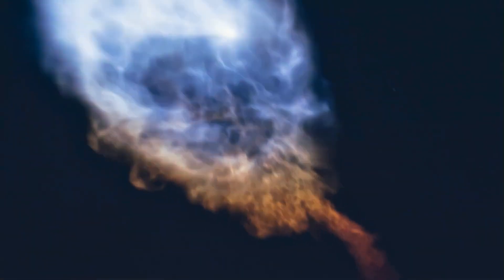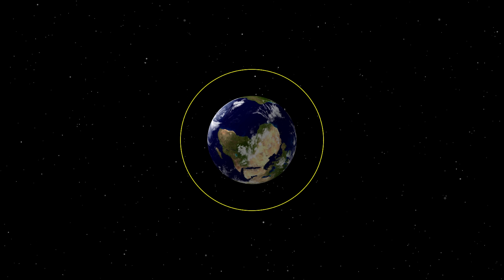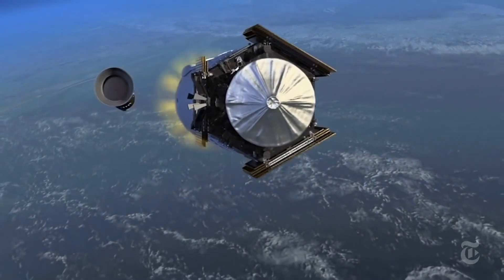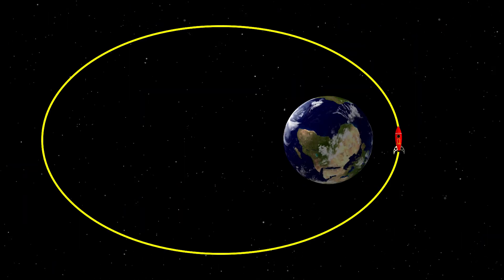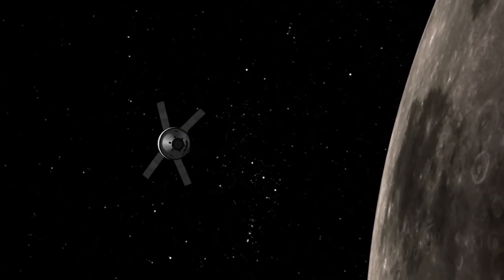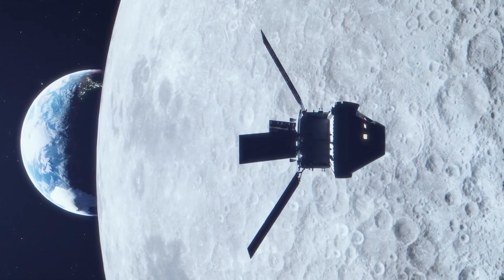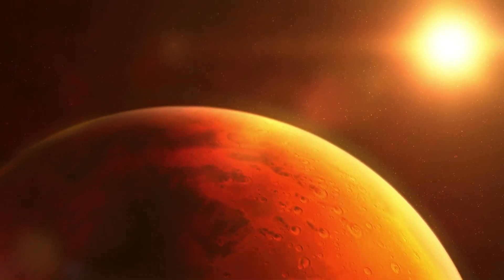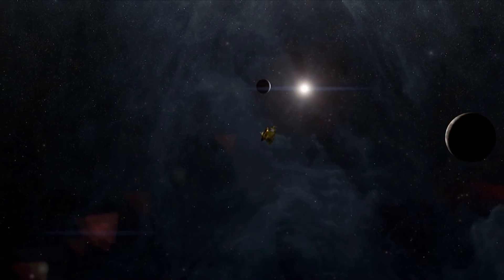Space Navigation: How Do We Chart Routes in Space?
Let's talk about how and why spacecraft move, and the methods used to control their movements.